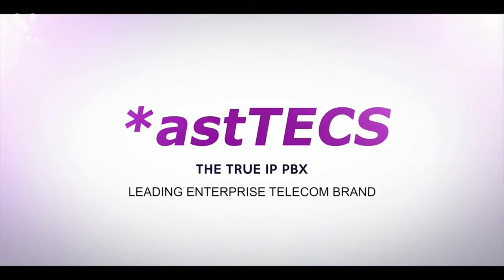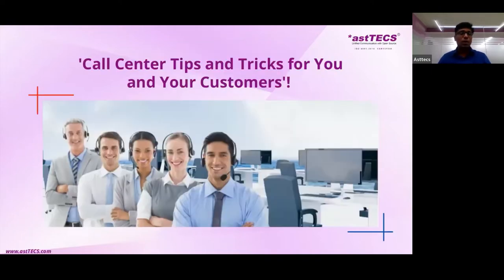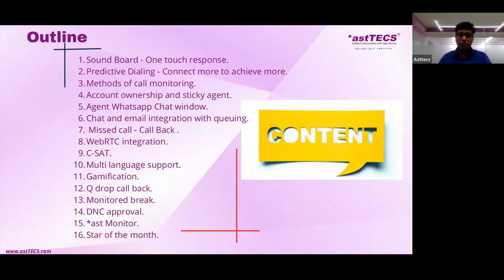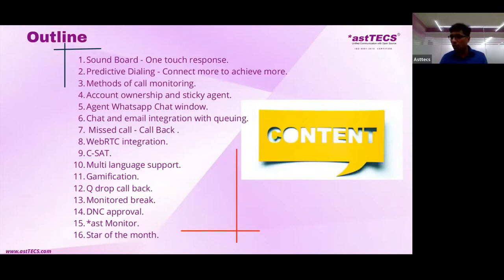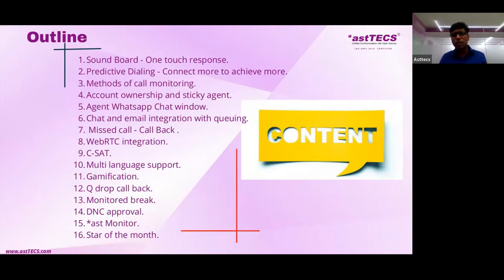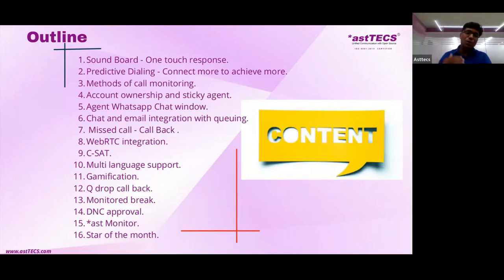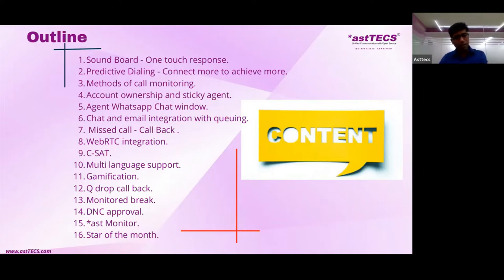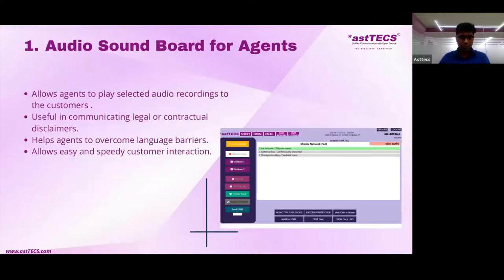webinar- Call Center tips and tricks for you & your customers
Know more on important and powerful call center features that help you to achieve more agent efficeincy and improve productivity, presented by Mr. Binish VJ, Sales director, *astTECS